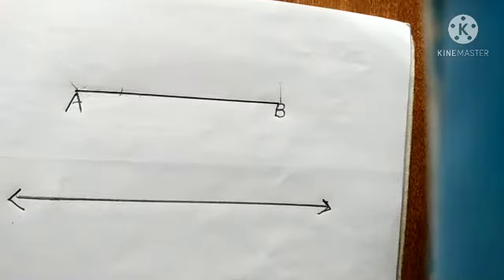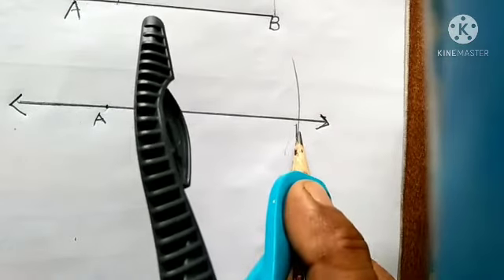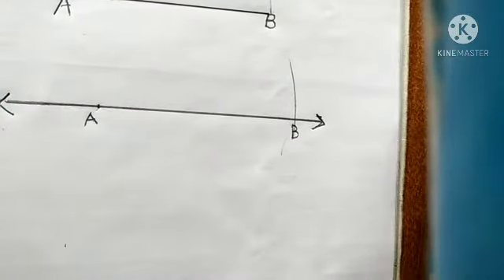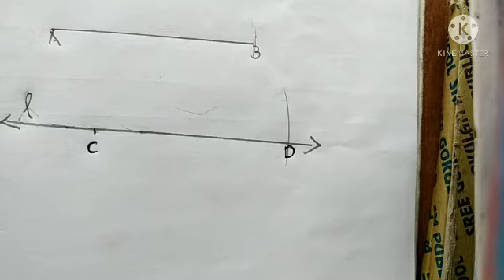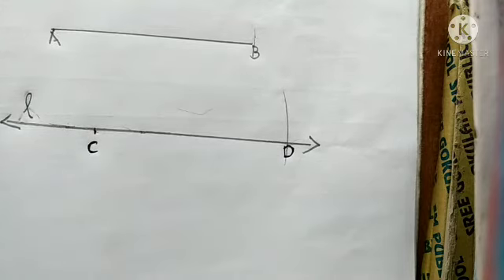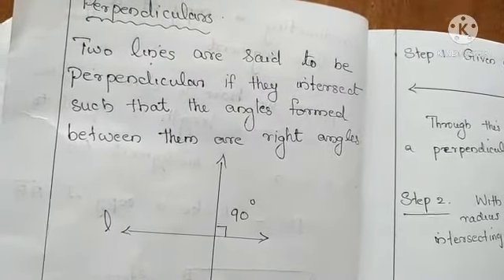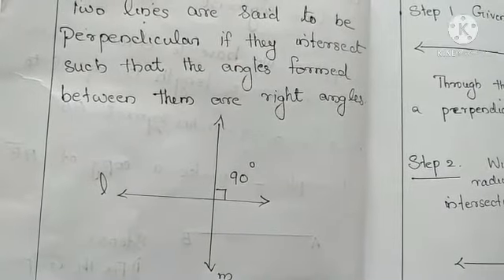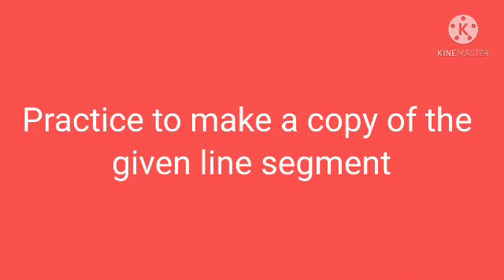CLASS 6 PRACTICAL GEOMETRY(08/02/21)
MAKE A COPY OF LINE SEGMENT-GRADE 6